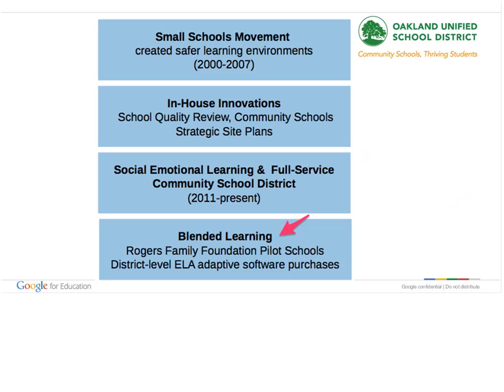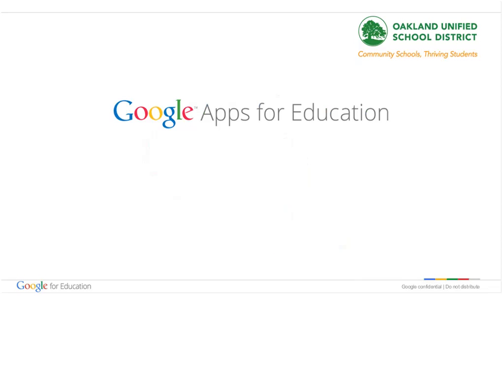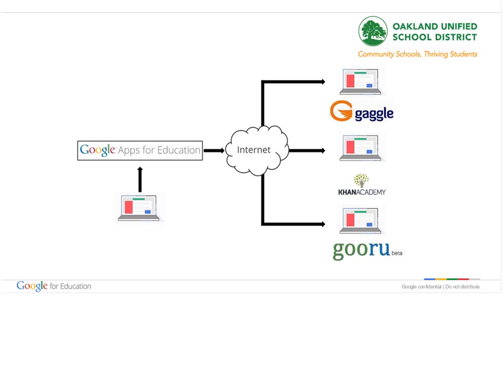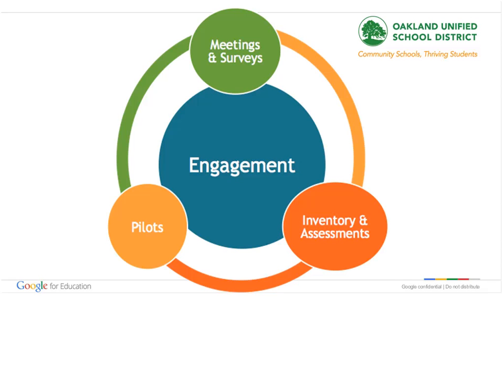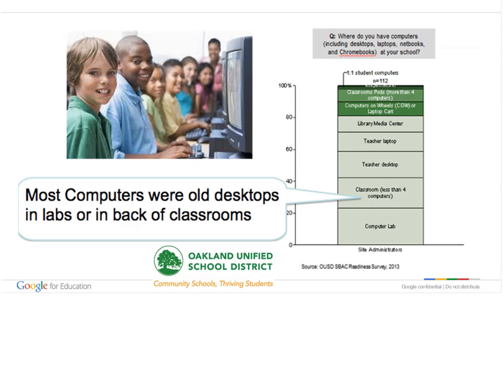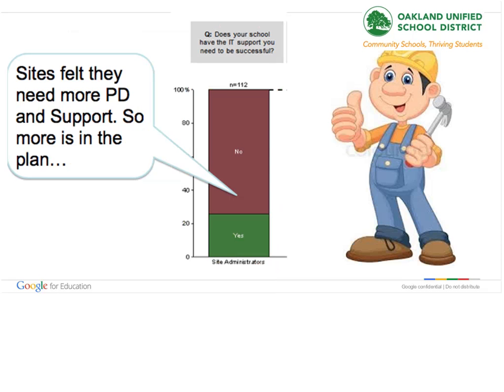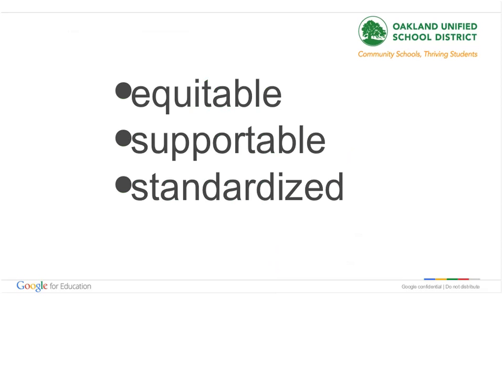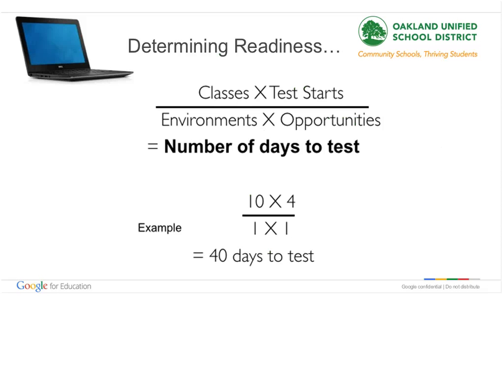Oakland Unified School District chooses Google for a personalized learning platform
In this webinar, you’ll hear directly from John Krull, Information Technology Officer at Oakland Unified School District (OUSD) which is California’s most improved urban school district for the past eight years. John will discuss why the district decided to go Google and how they planned for a successful rollout of Google Education tools.

Committed to providing a superior education for all its students, the District has deployed Google Apps for Education accounts for all 48,000 K-12 students and over 8,000 Chromebooks for grades 3 through 12.OUSD selected Dell Chromebook 11 laptops to “give all students access to a reliable wireless device” and to “meet the state requirements for online assessment.” With Chromebooks, OUSD’s IT staff can easily deploy and remotely manage the devices, and setting them up for Smarter Balanced (SBAC) or PARCC assessments takes just minutes. Hear all about their experience using Chromebooks for SBAC testing and for teaching and learning in the classroom.